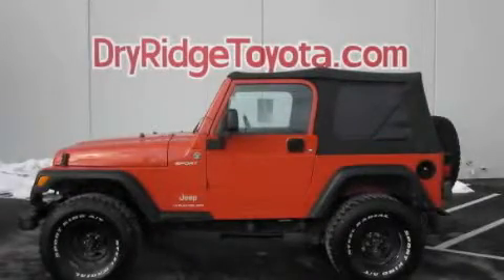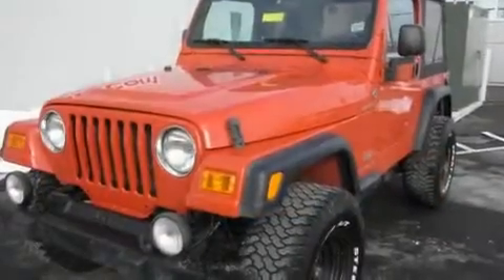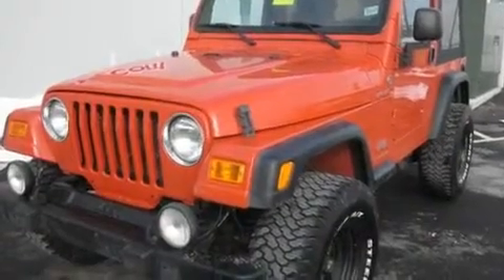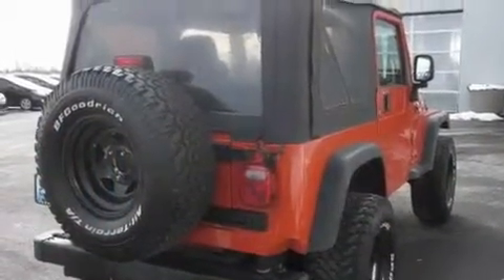2006 Jeep Wrangler Dry Ridge KY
Year: 2006
 Make: Jeep
 Model: Wrangler
 Engine: 4L 6-Cylinder
 Trans.: manual
 Exterior: Impact Orange
 Miles: 87,544
 Interior: Dark Slate Gray

 Preowned 2006 Jeep Wrangler Dry Ridge KY